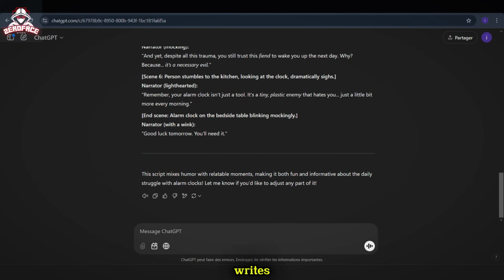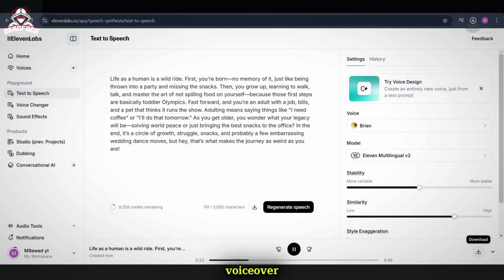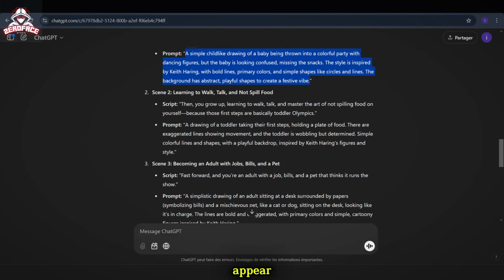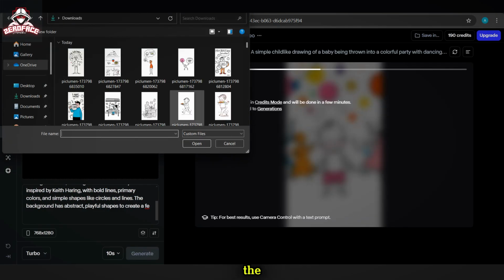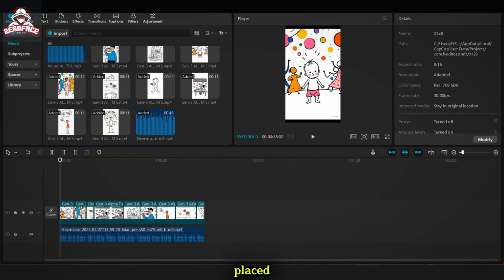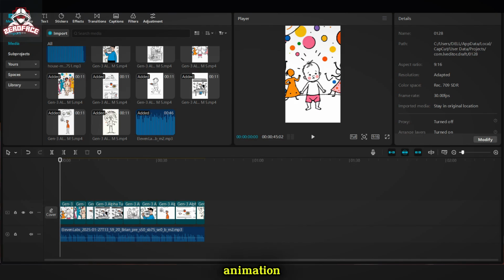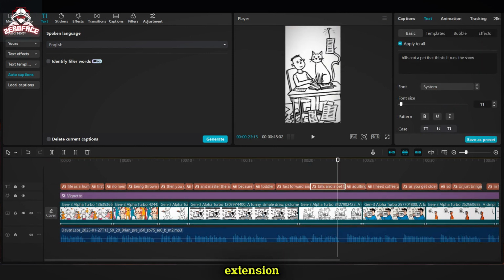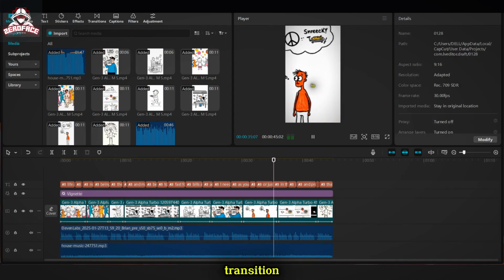Stop Creating Sticky Animation Videos... Try These Instead!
Here’s how to create viral animation videos! In this video, we'll walk you through a step-by-step process to craft captivating content, grow your YouTube channel, and become a successful creator. Whether you’re aiming to make money online or master YouTube automation, this guide has everything you need to get started and thrive!